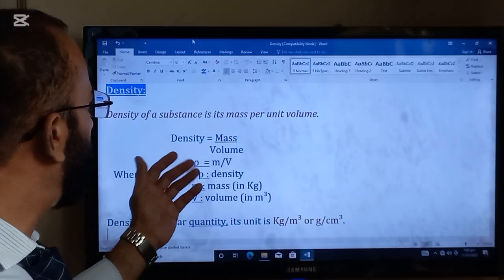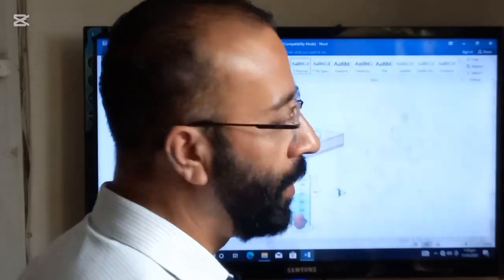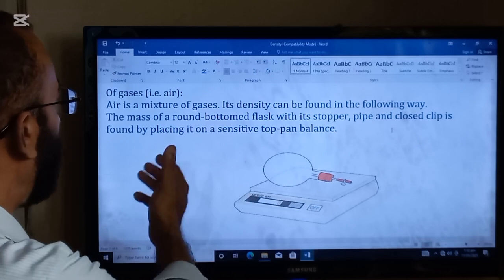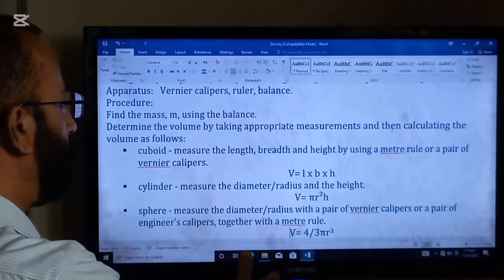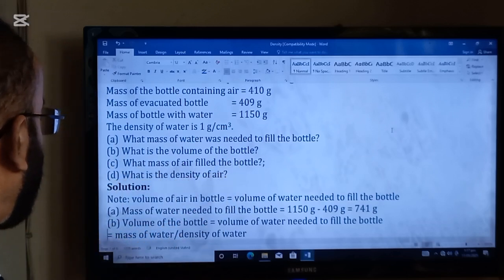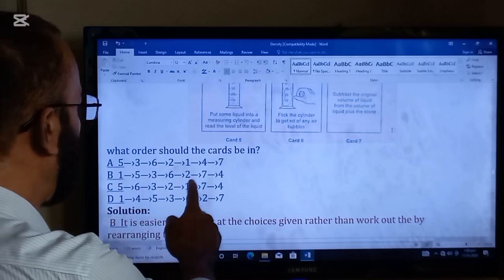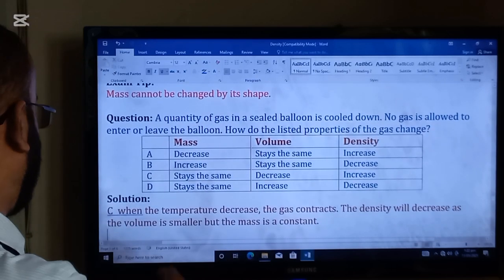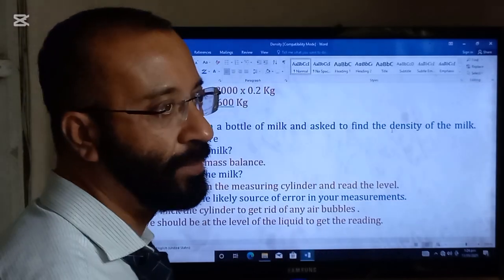O Level/Physics/Mass, Weight & Density/Density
This lecture will thoroughly cover the topic 'Density' in the topic of Mass, Weight & Density of Physics, O Level Syllabus.